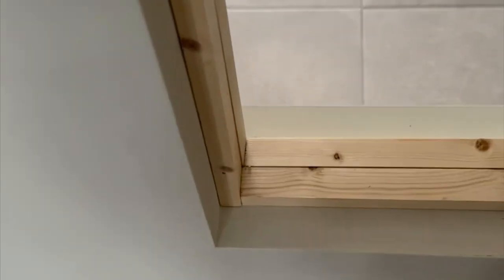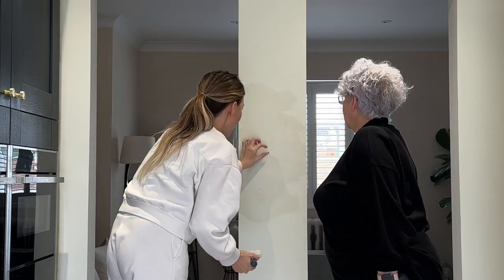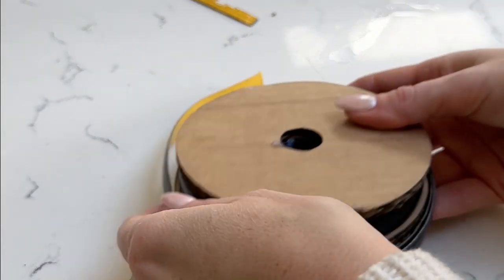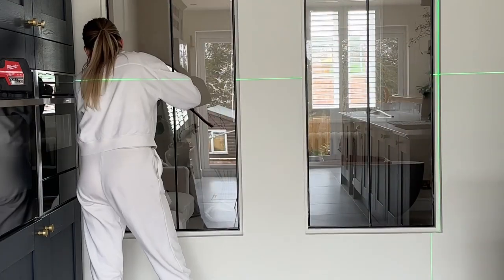DIY CRITTALL WINDOWS on a budget VLOG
Hi I’m Robyn @the_house_acc I love DOY and saving money! 🖤 here’s how I made these Crittall windows on a tight budget.

Links below to all of the tools I used…..

Dont forget to buy a battery and charger with any bare tools that you purchase.

Window lead tape